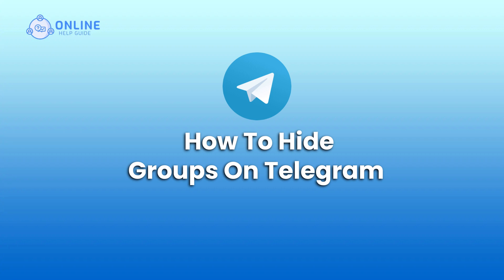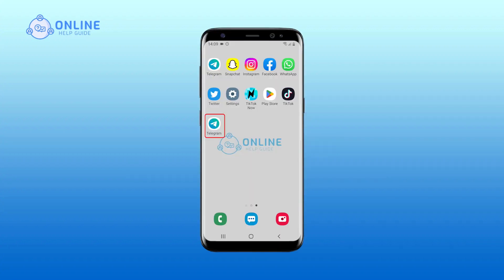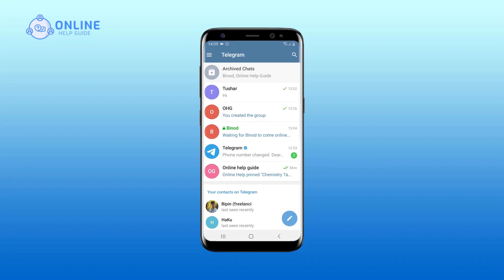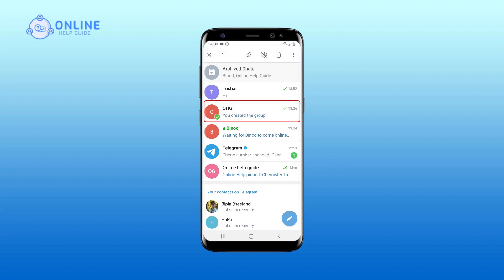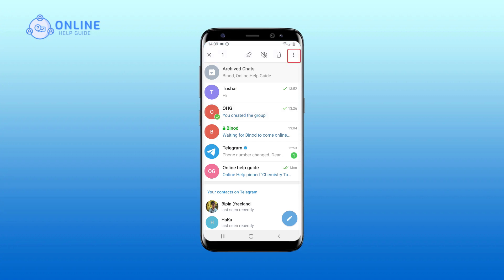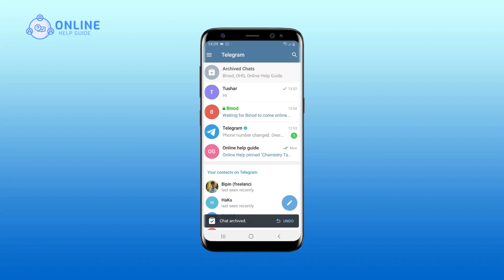How to Hide Group on Telegram | Telegram Guide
Want to keep your Telegram groups hidden? This video tutorial will demonstrate how to hide groups. Learn how to adjust your group settings to maintain privacy and control who can see your groups on the platform. Watch this video and learn how to hide a group on Telegram.